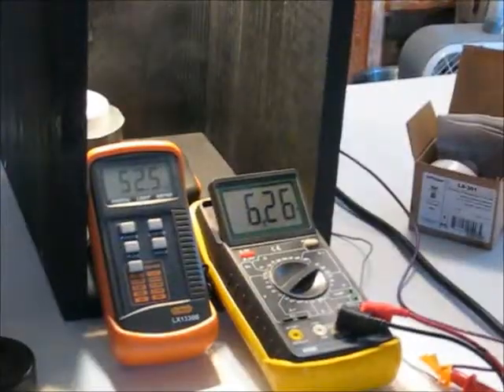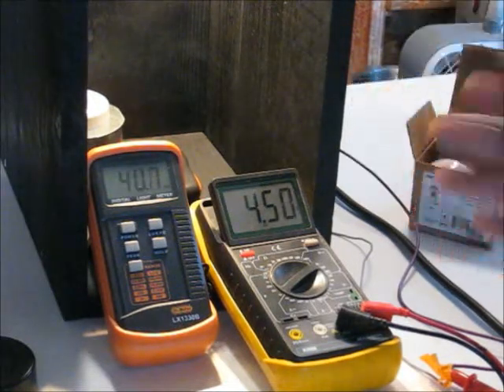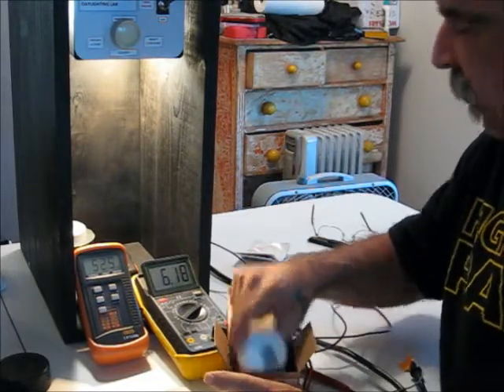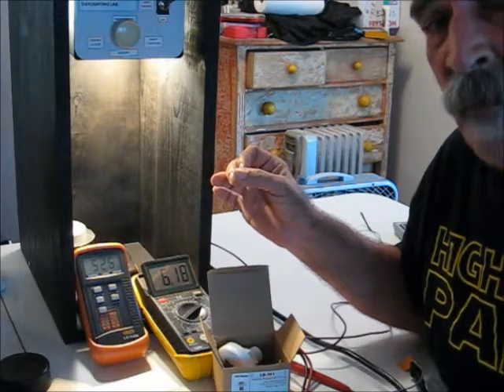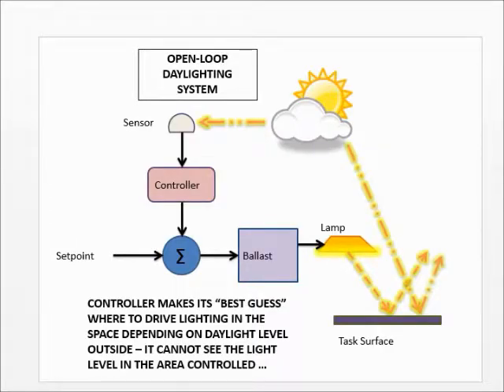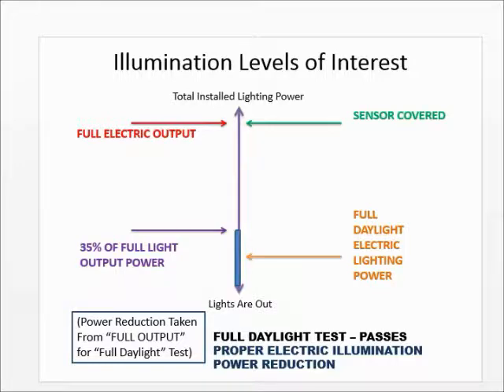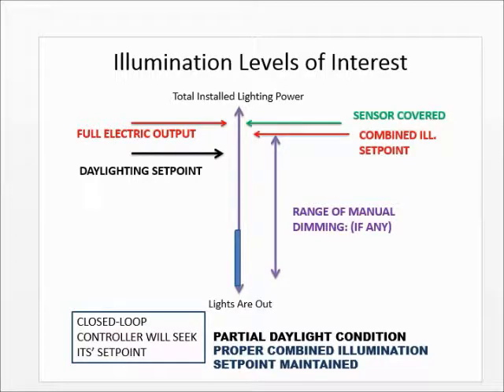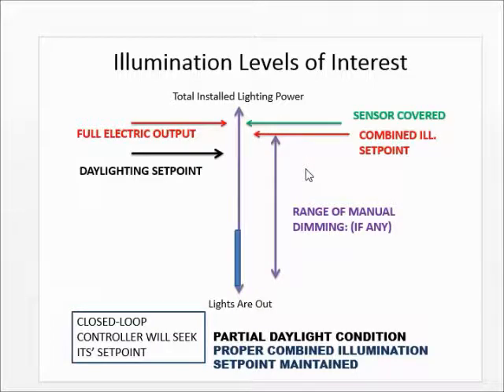Daylighting Dog 0B - Out of Code Area Controls - Lighting Controls Acceptance Testing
Is it "OK" for a Multi-level Area Controls to "Override" a Daylight Harvesting System and drive the Electric Lighting  above the "Daylighting setpoint" in the State of California? NO.  Does this control violate Acceptance Testing? NO. Are there circumstances where an "Out-of-Code" control like this is acceptable? MAYBE: If the Daylighting system is in jeopardy of being removed ...